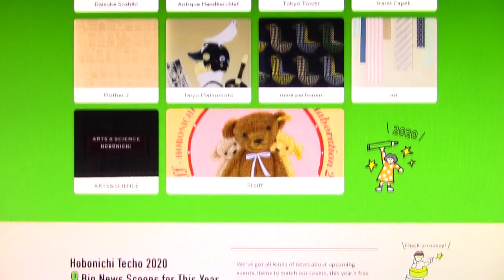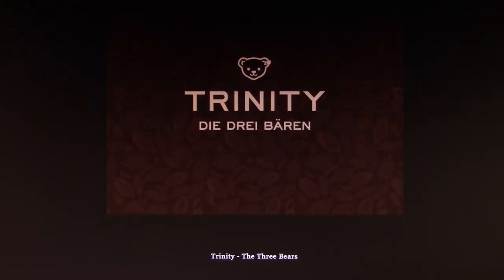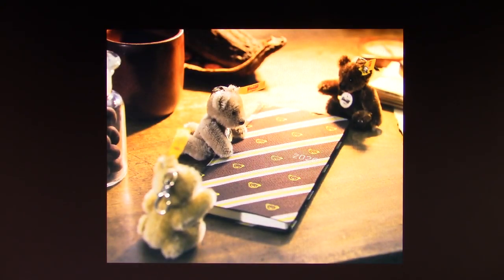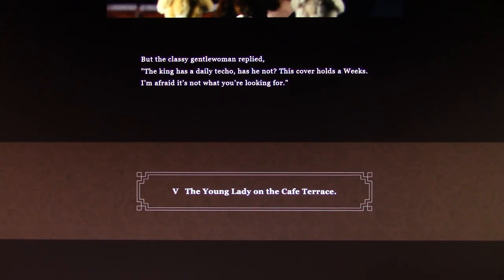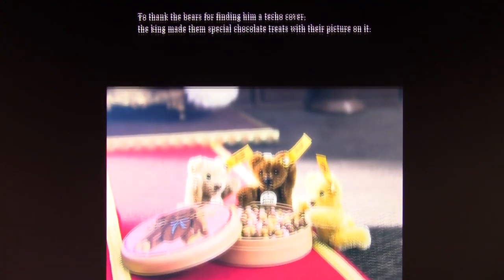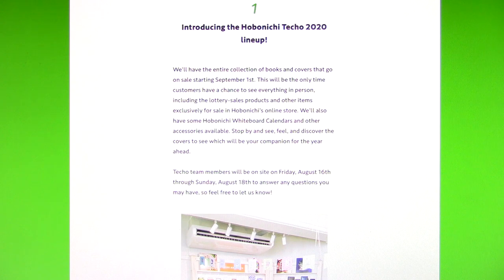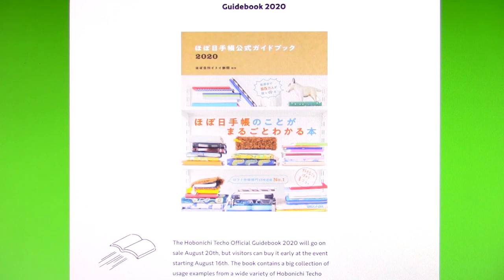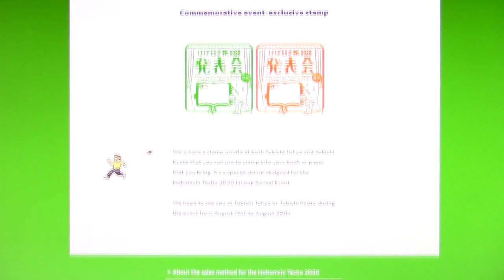🐻 Browse With Me: Hobonichi 2020 Countdown, Part 4 🐻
The Hobonichi 2020 countdown continues!  Would love to know your pen colour guesses before the August 12th news scoop goes live on the Hobonichi website!
CLARIFICATION: In my video, I mentioned that the Steiff Weeks cover is made from polyester, but I should have mentioned that the Steiff necktie from last year's lineup was made from silk.  I'm guessing that the matching necktie from the 2020 lineup will also be made from silk.

▼▼▼ DEFINITELY READ THIS ONE ▼▼▼
A guide to using their 'Shipment Hold' and 'Merge Order' options: